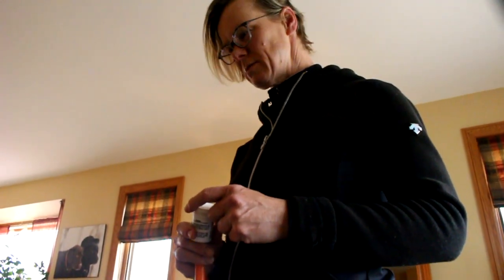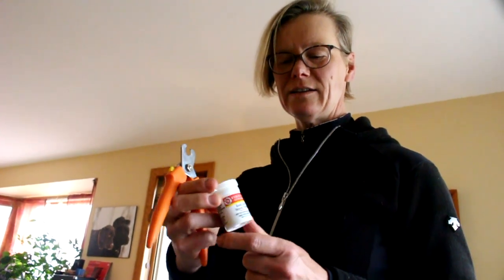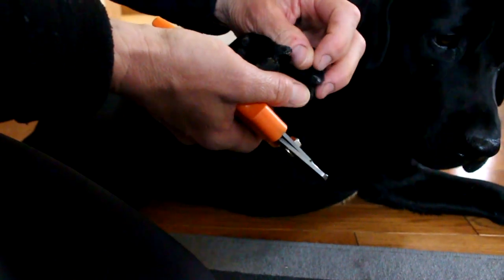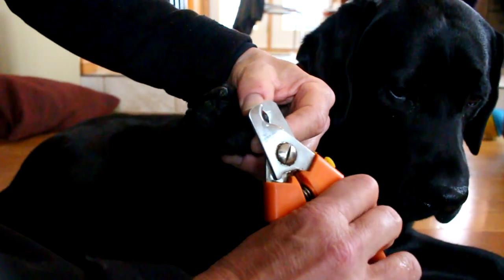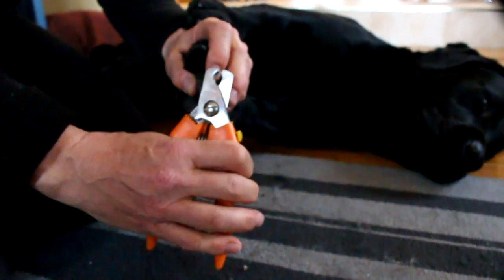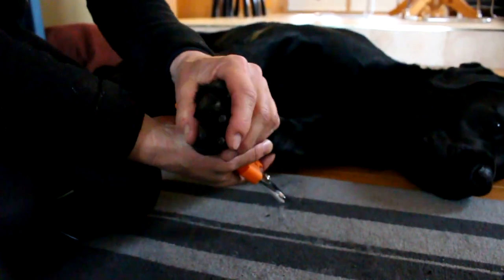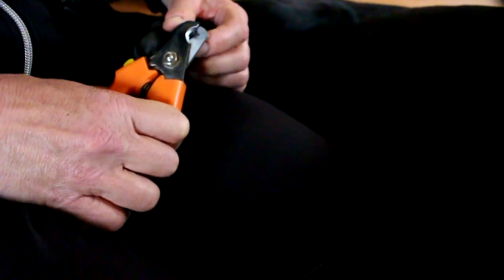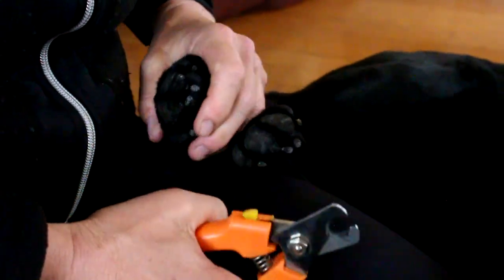How to Trim your Dog's Nails - Sam the lab retriever accepts it!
Tascha demos a nail trimming on Samwell.   Doing your own dog nail trimming can be made easy if you handle your dog's paws early while still a puppy.  Get them used to the trimmer, and start only with one nail and make it a positive experience.   Progress from there.   If hesitant or unsure of yourself, do get someone else to do them to keep you and your dog safe.